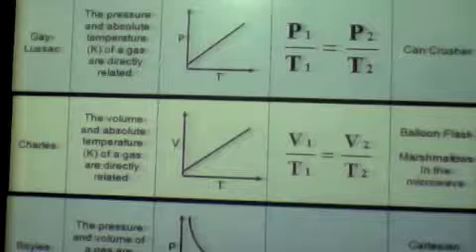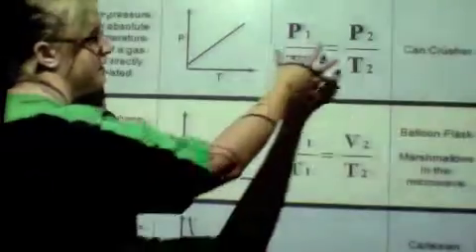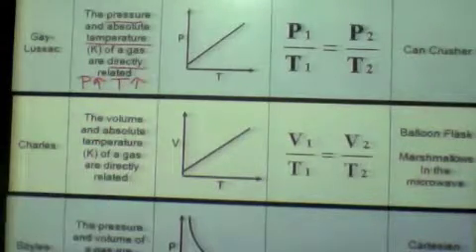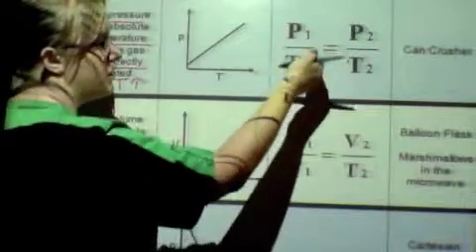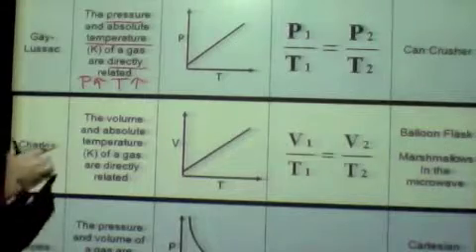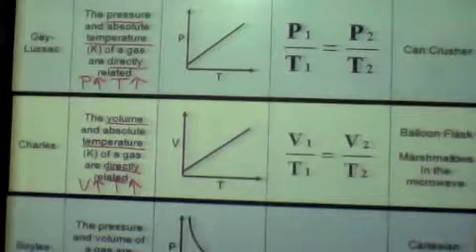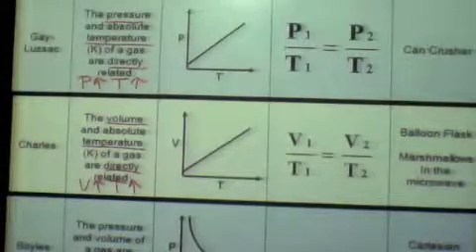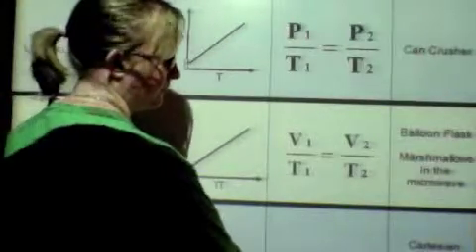7.2 gas laws